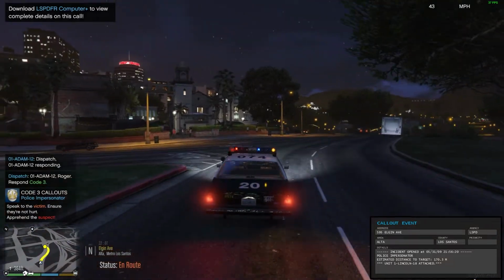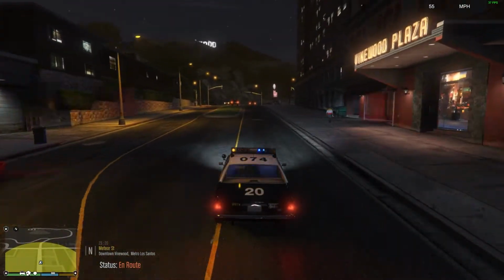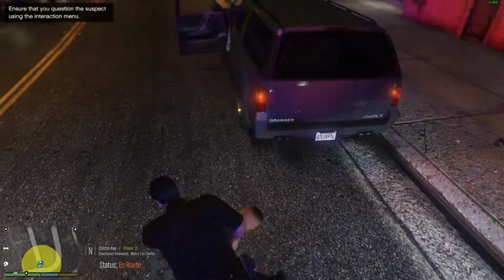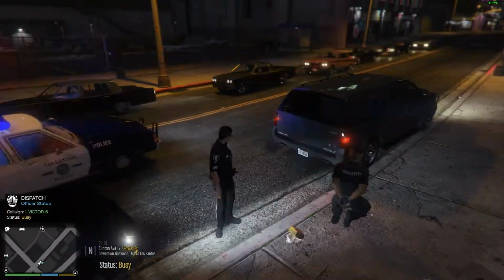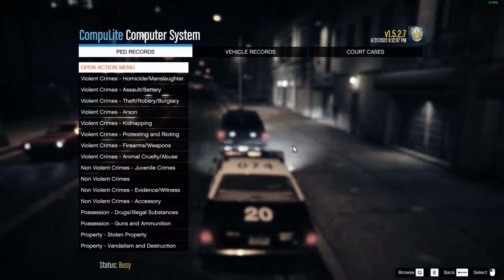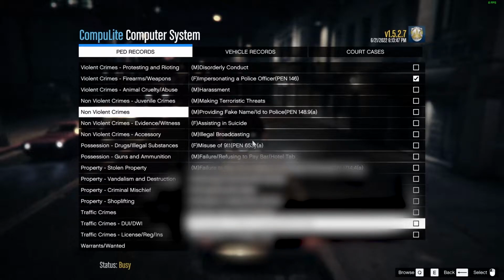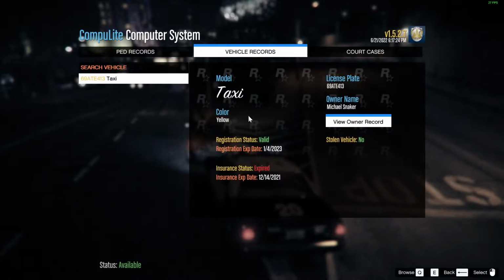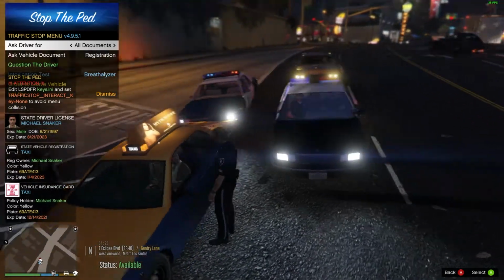RETRO PATROL + ARMED PURSUIT!? | GTA 5: LSPDFR | #004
Hello Everybody, Welcome Back To Another Video With FIBER BUNNY!!! In today's episode, I'm back again! In the patrol today, Officer Davis and I cracked down on crime; stopping impersonators, red-light-runners, and police evaders! Have a great day!